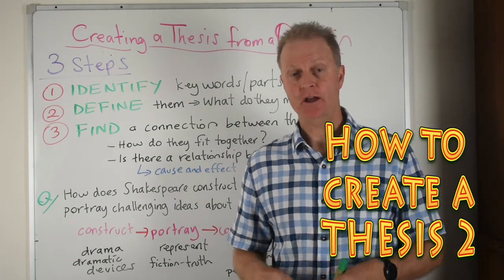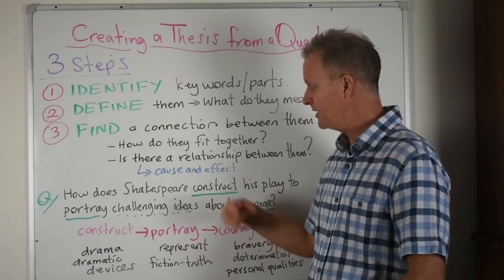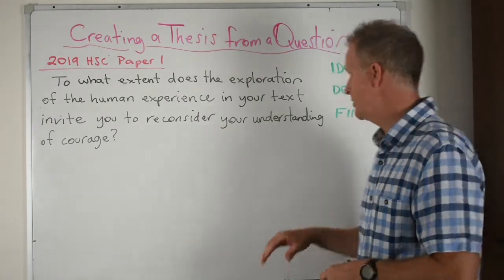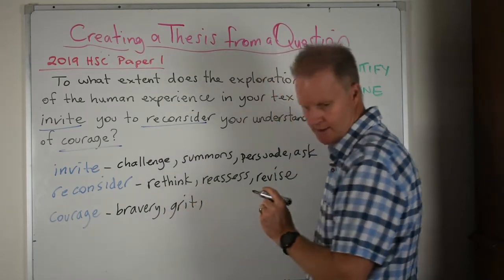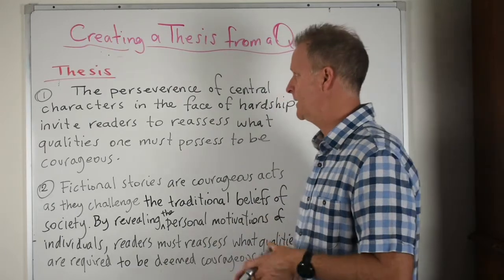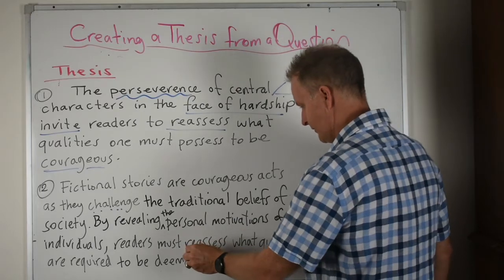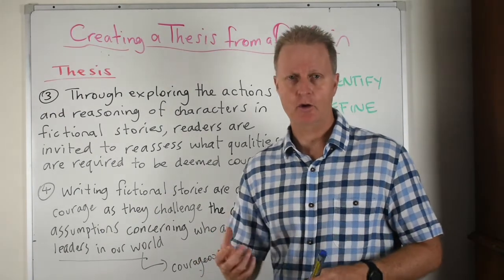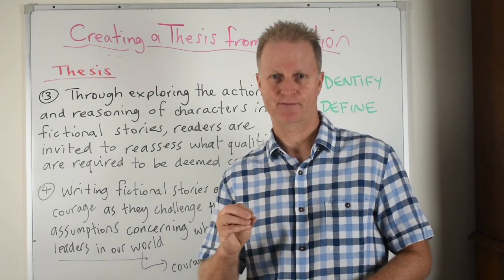How to Create a Thesis Part 2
Learn how to deconstruct an essay question and develop a thesis.